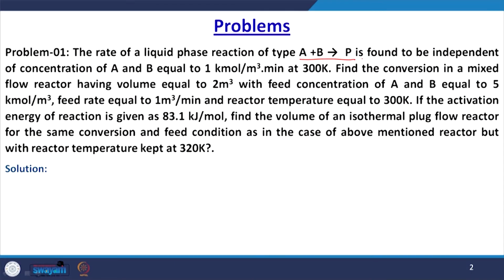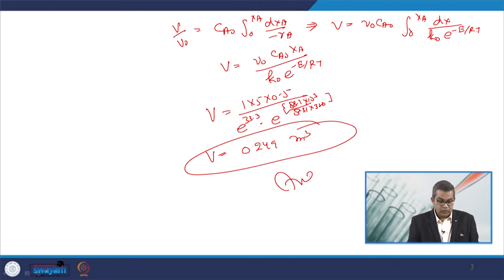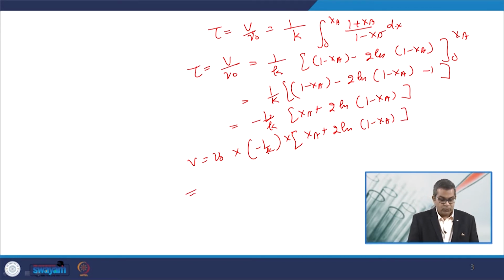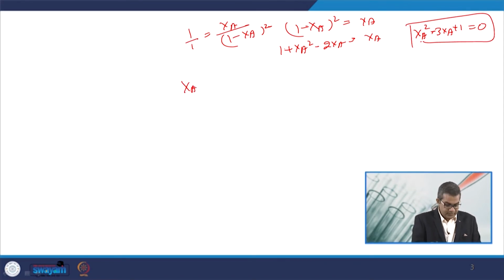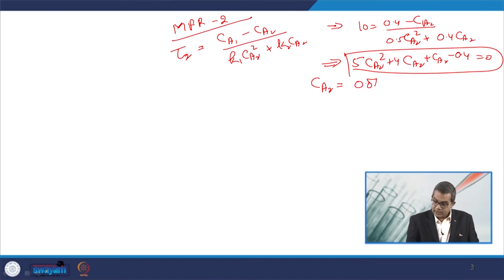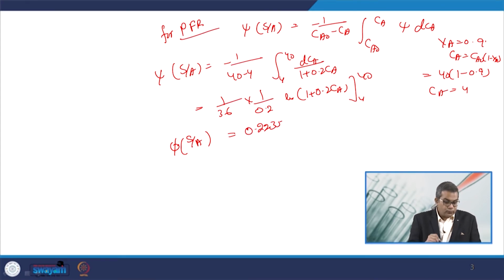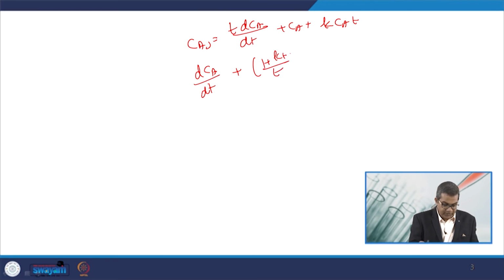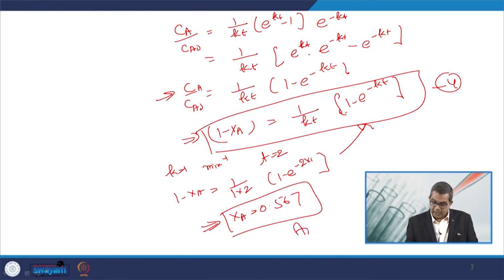mod06lec26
Problem Solving- II
IIT Roorkee